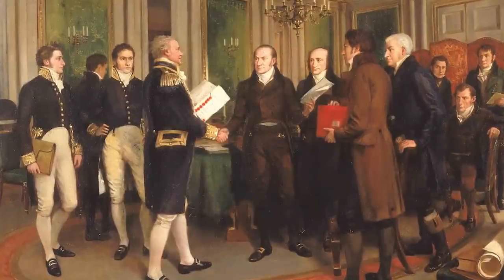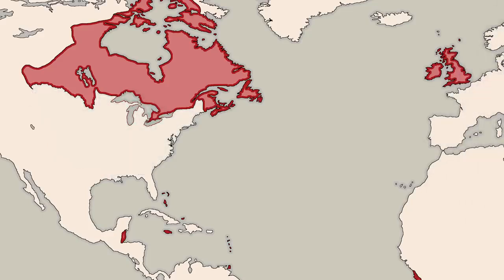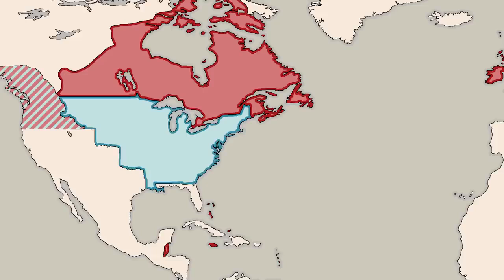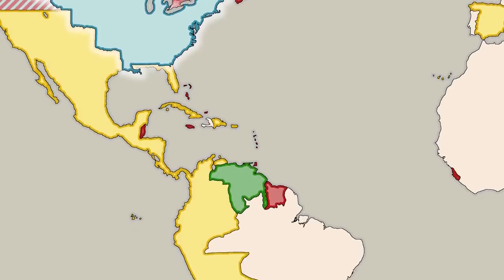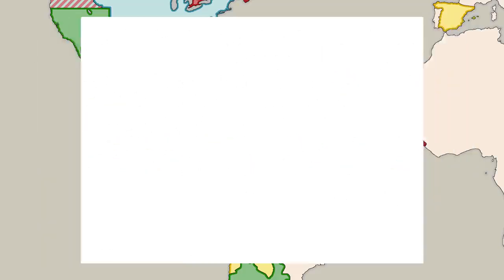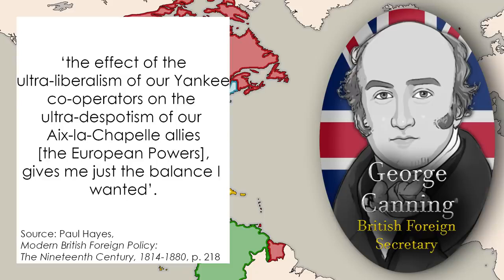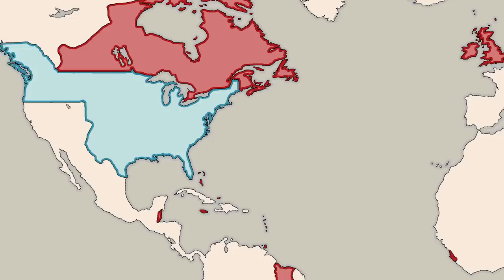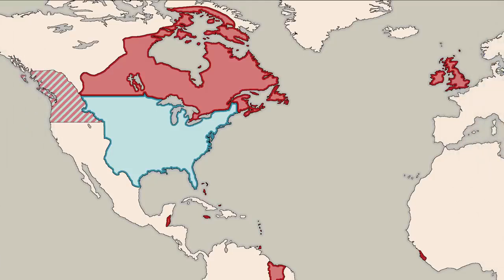Judge Judy Full Episodes 9997 Best Amazing Cases Season 2026 Full Episodes 1080p HD